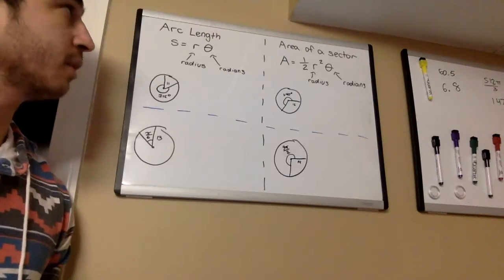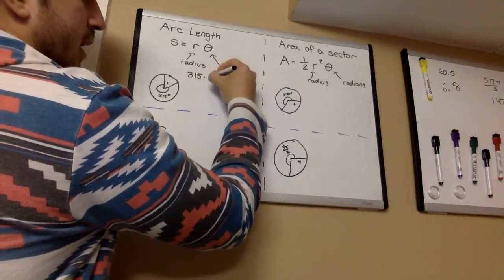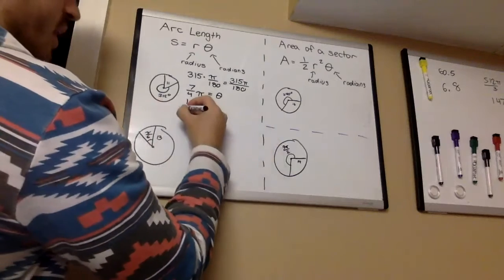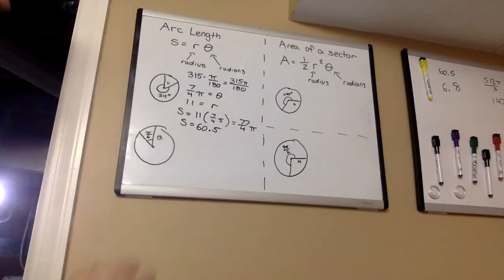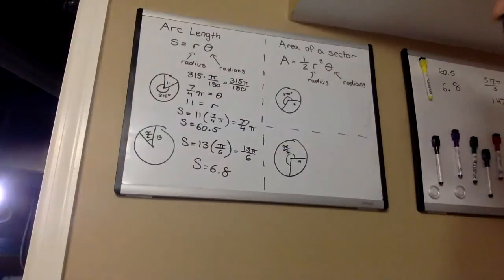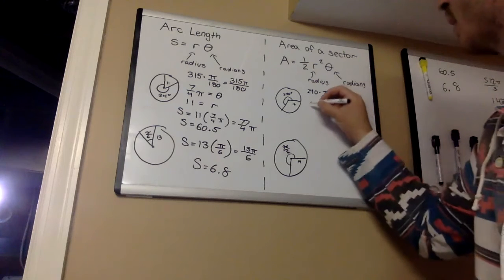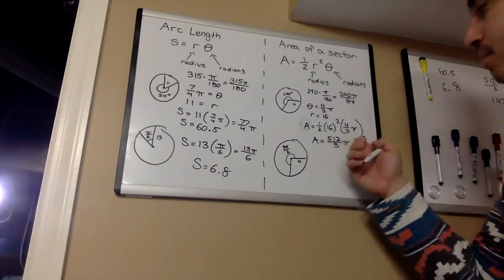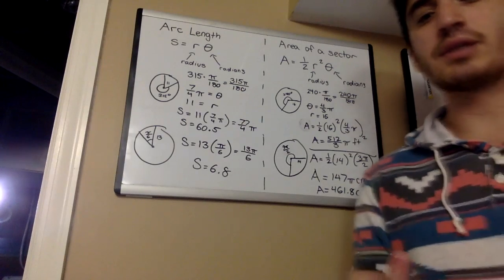Arc Length and Area